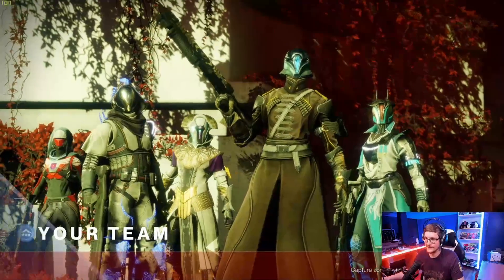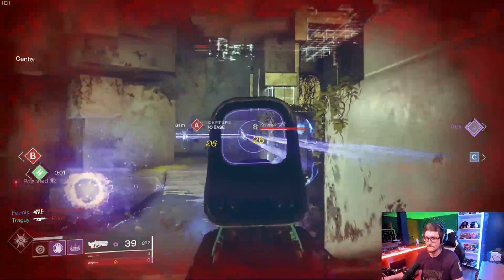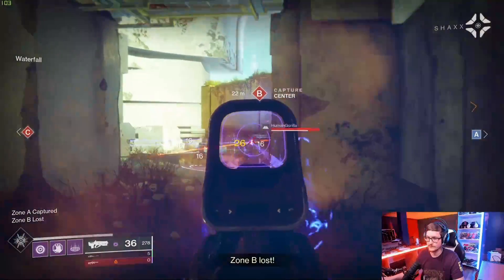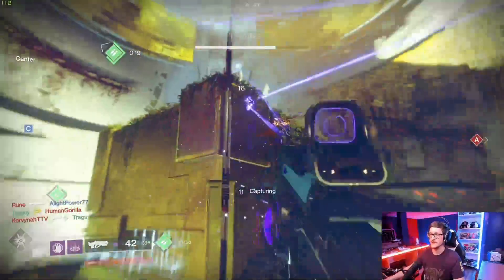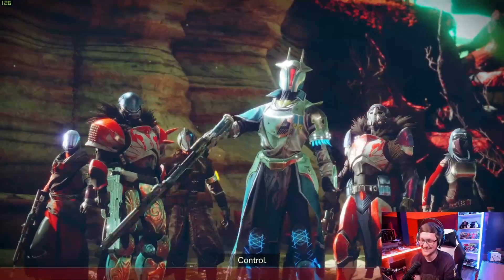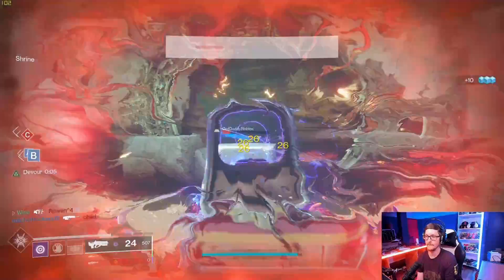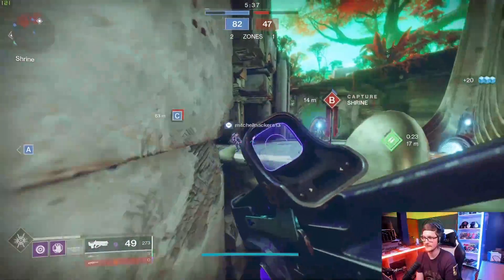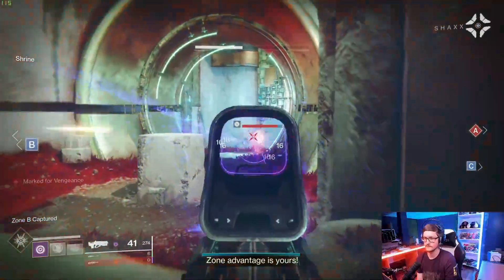Crucible Test Ep 3 (Hard Light)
My current thoughts and display of hard light on mouse and controller.